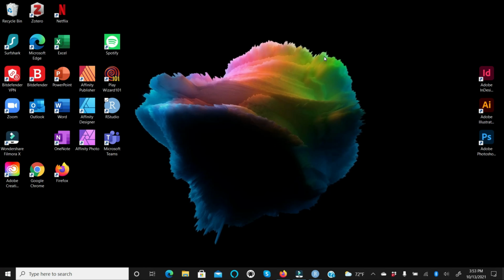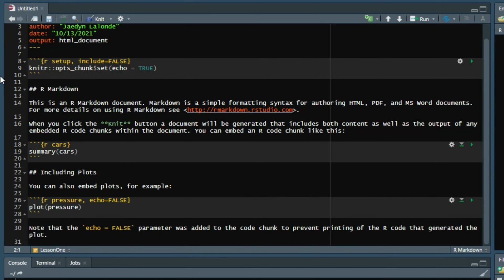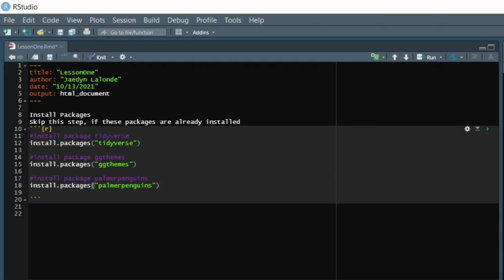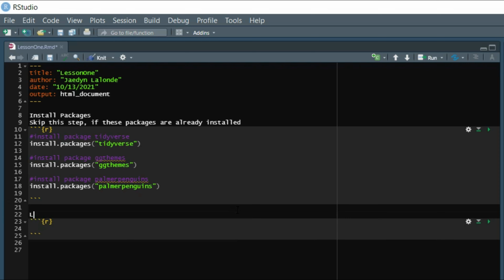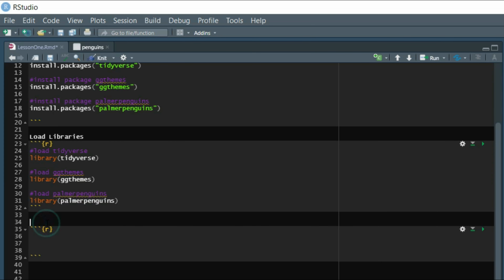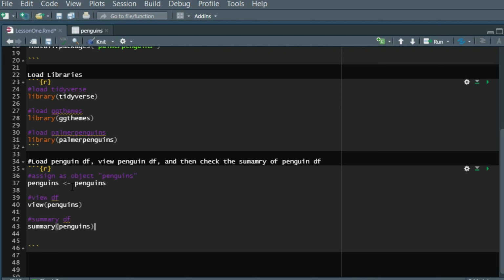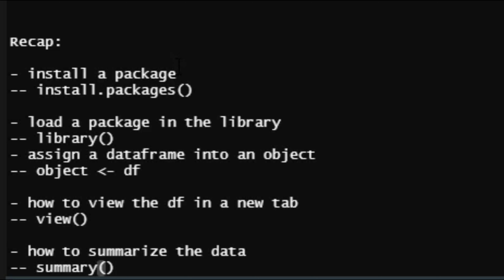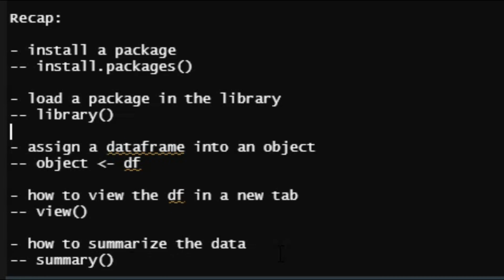LearningRTogether - Lesson One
In this video we go over how to install packages, load packages into the library, assign a dataframe to an object to refer to it later, view the dataframe, and then check the summary of the dataframe. We are using the palmerpenguins dataset.